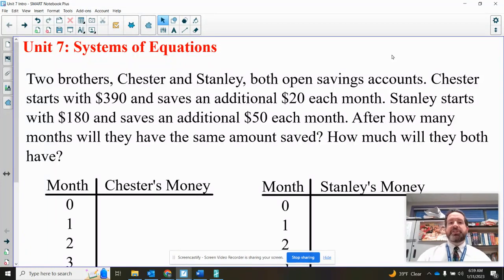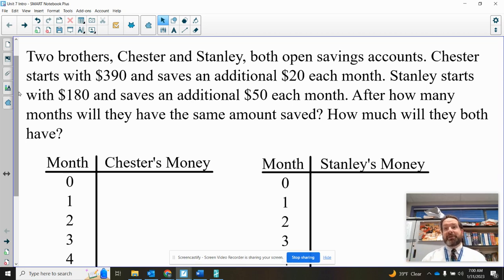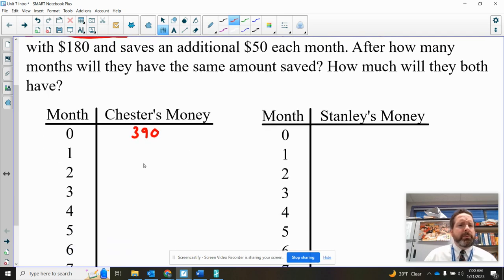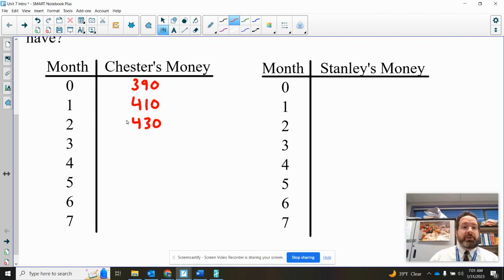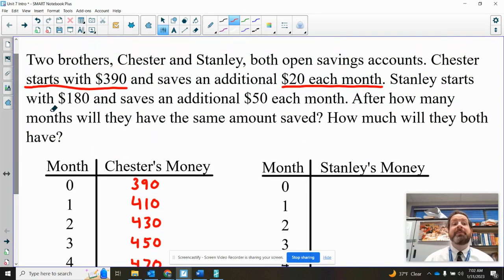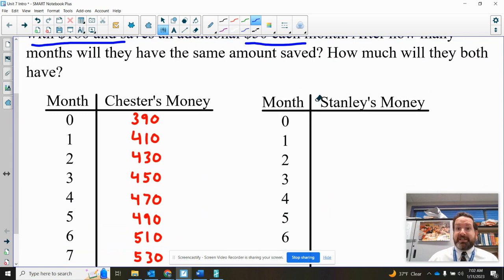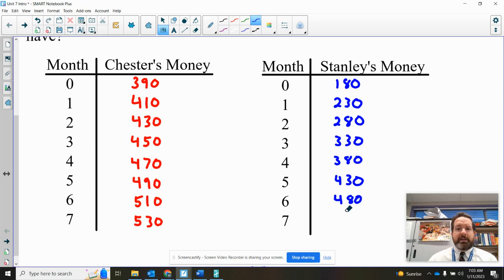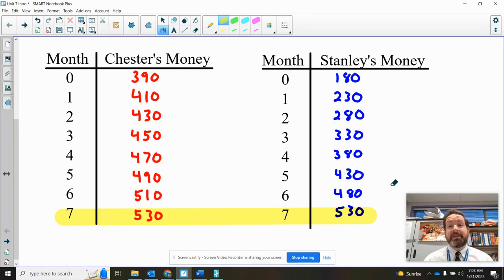IM1: Unit 7-Introduction to Systems